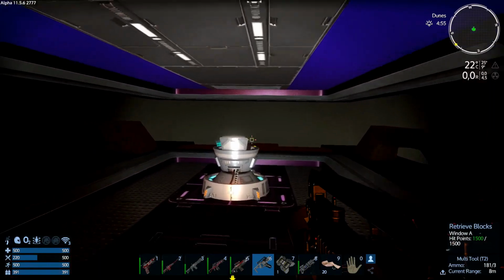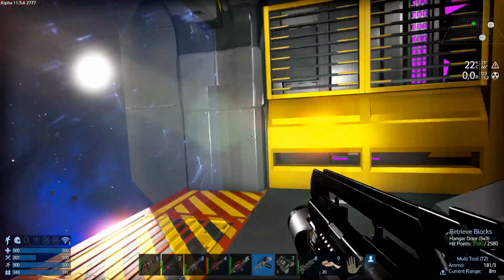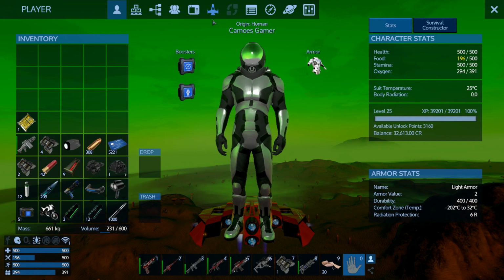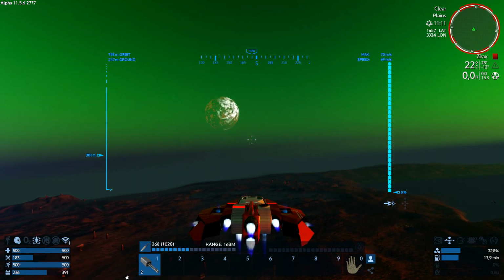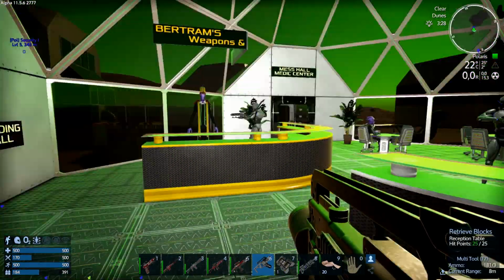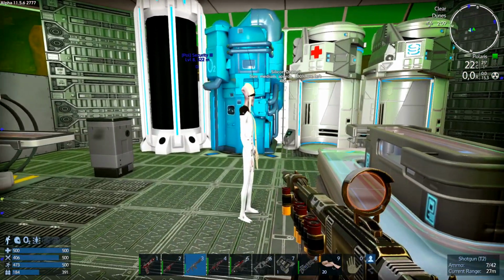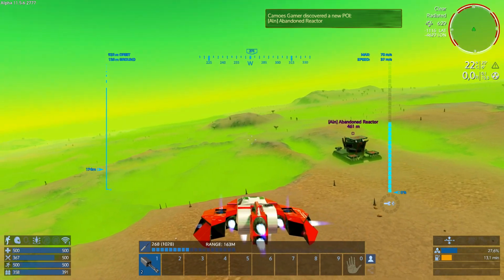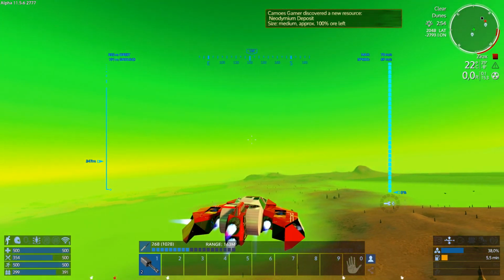New Planet | Empyrion Galactic Survival | Project Eden Lets Play | Alpha 11.5 | S02-EP47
Exploring the systems in search for water.

Welcome to my let's play of Empyrion - Galactic Survival.
We take a look on alpha 11, and all the new stuff.